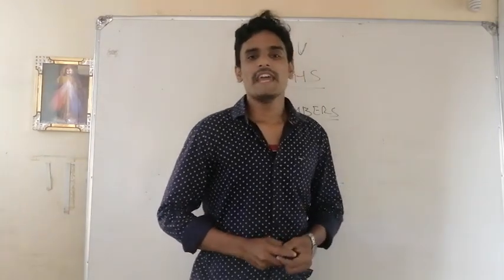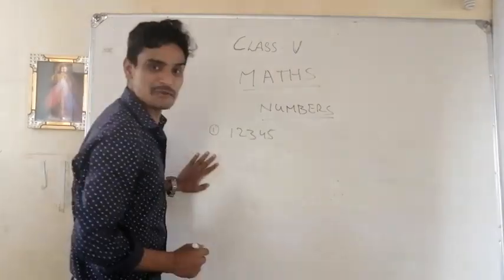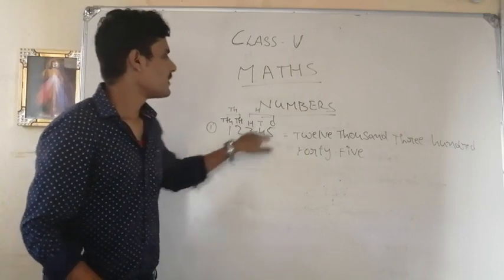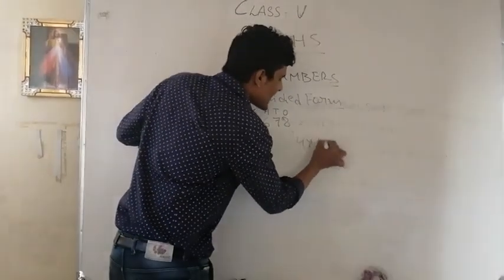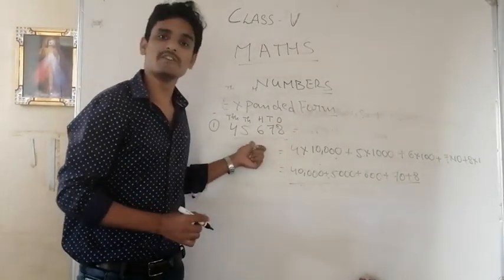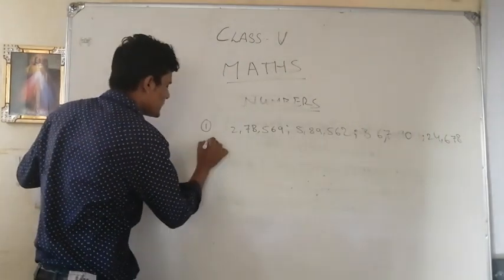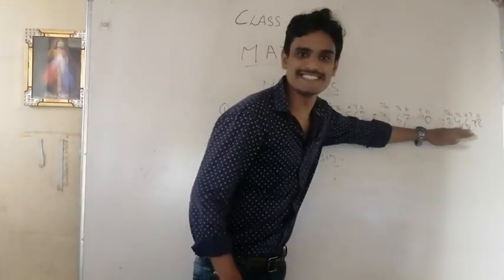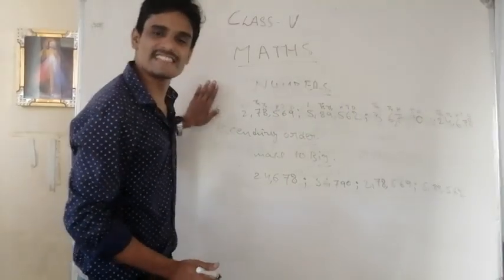INFANT JESUS SCHOOL 5-CLASS MATHS NUMBER SYSTEM